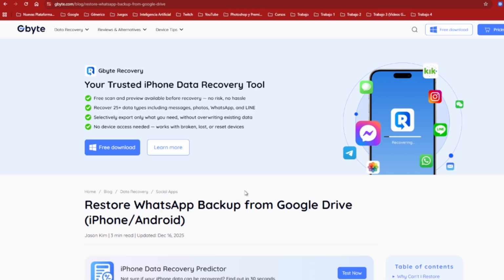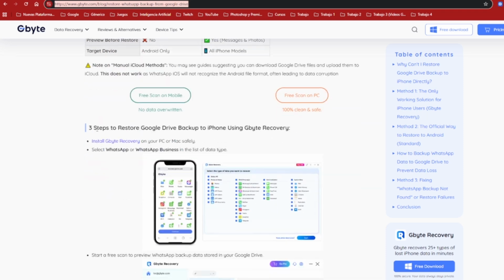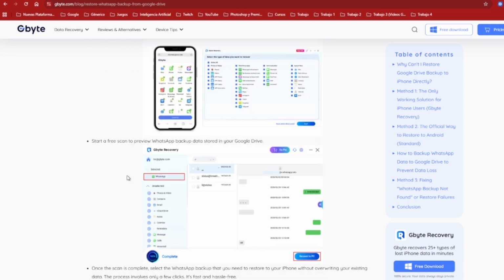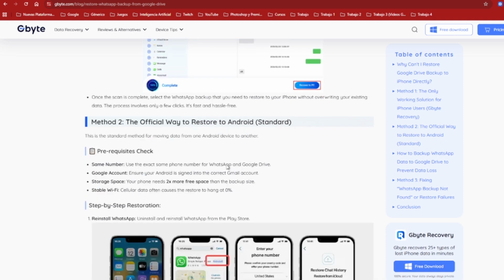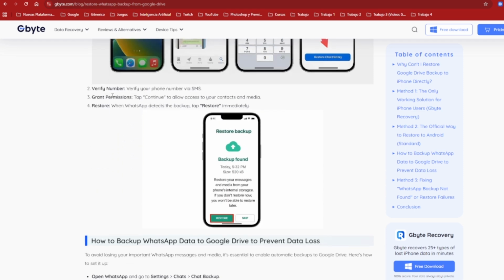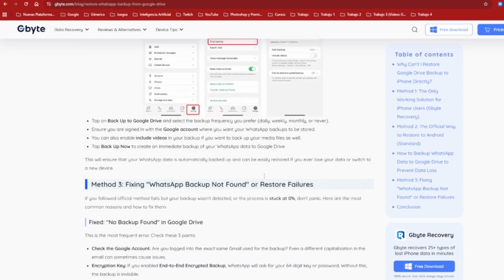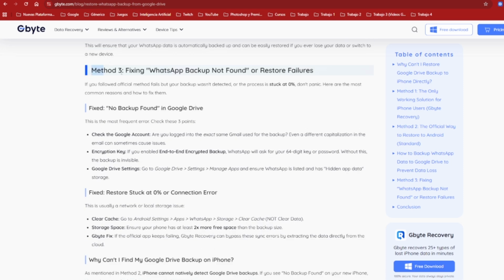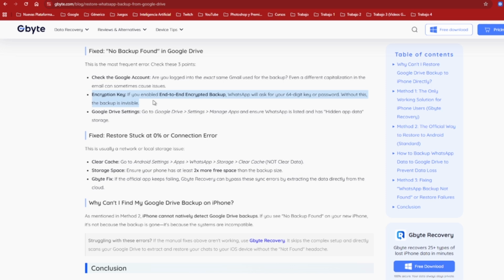How to RESTORE a WhatsApp Backup from GOOGLE DRIVE to iPHONE (Full Guide)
I teach you How to RESTORE a WhatsApp Backup from GOOGLE DRIVE to iPHONE

This content is informative and related to WhatsApp, digital communication, data backup, messaging apps, data migration, errors, troubleshooting, and financial protection.

In this video you will learn how to:
— how to restore a WhatsApp backup from Google Drive to iPhone
— transfer WhatsApp chat history from Android to iPhone
— migrate WhatsApp messages using Google Drive
— recover WhatsApp media and chats on iPhone
— step by step guide to restore WhatsApp backup
— fix problems restoring WhatsApp backup from Google Drive
— resolve errors when transferring WhatsApp from Android
— move WhatsApp data without losing messages
— use free tools to restore WhatsApp backup safely
— tips to ensure WhatsApp backup restores successfully